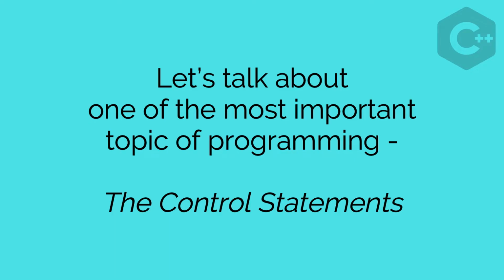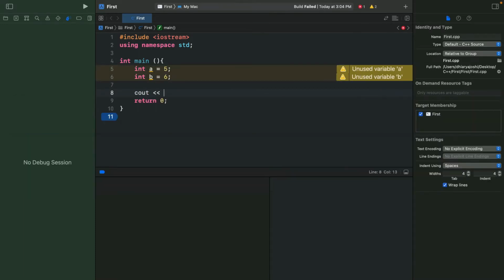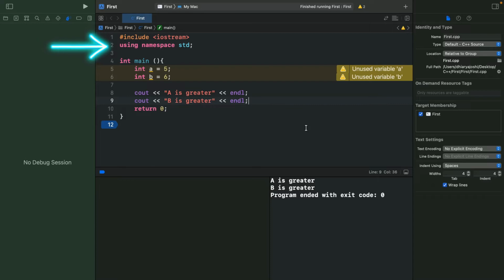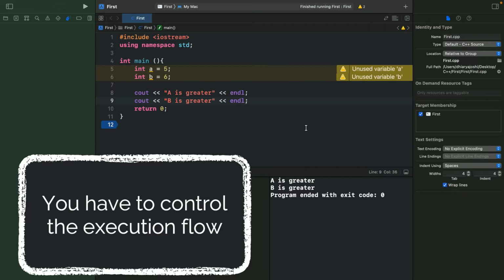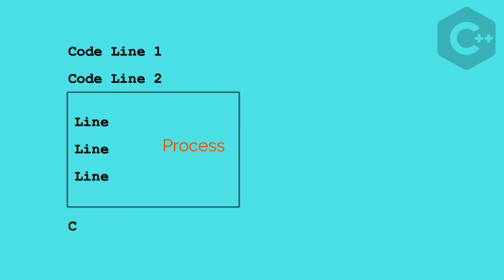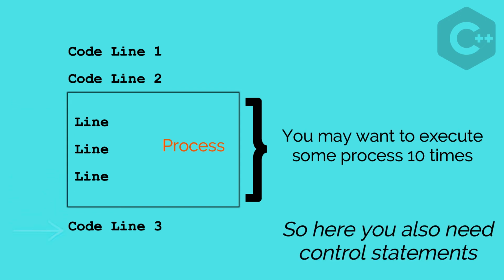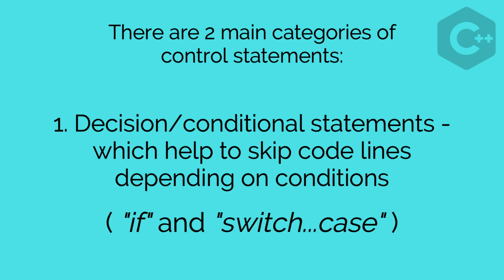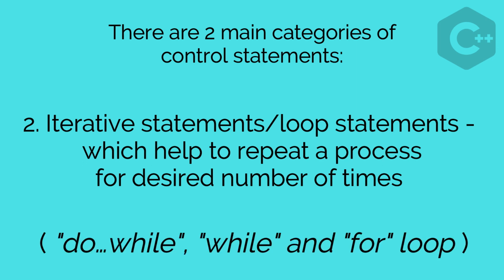#18 Control Statements - Introduction | C++ Beginner to Advanced | INIT Tech Labs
Let's dive into programming's one the most important topic - The Control Statements...